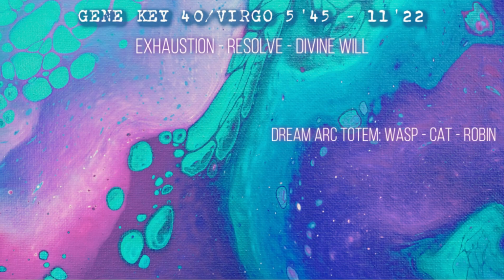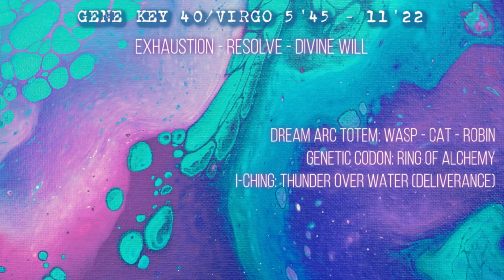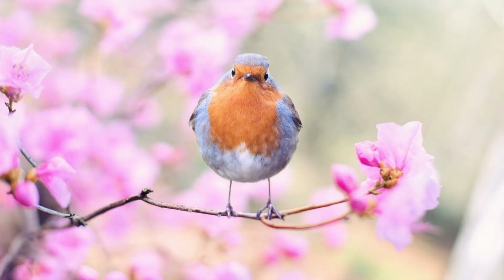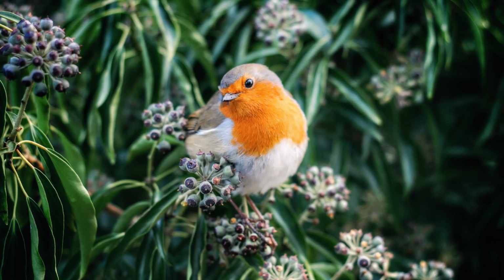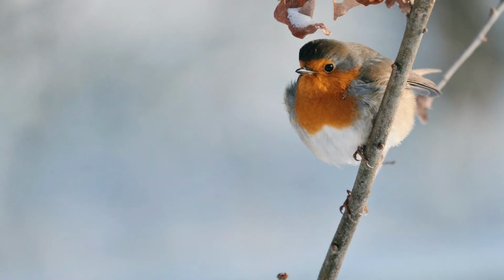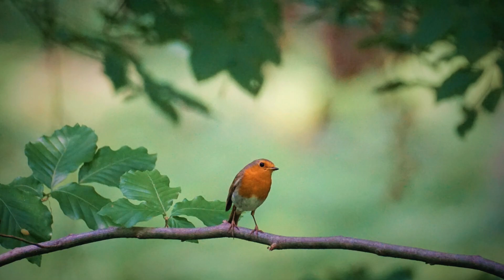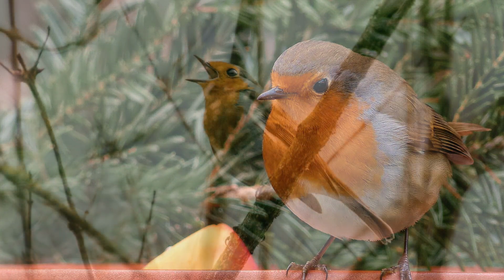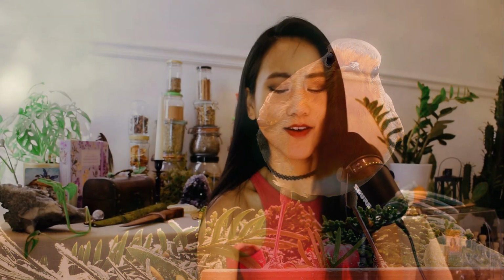VIRGO DESTINY✨GENE KEY 40 // GATE 40 HUMAN DESIGN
This video applies to you if you have any planets or points (ascendant/midheaven/north node) in VIRGO 5'45 - 11'22 degrees or if you have Gene Key 40 or Human Design Gate 50 active in your chart.

Which of your planets, points or angles falls onto these degrees? Do you have this gate in your Human Design or this Gene Key? 😊

This video applies to you if you have any planets or points (ascendant/midheaven/north node) in VIRGO 5'45 - 11'22 degrees or if you have Gene Key 40 or Human Design Gate 40 active in your chart.

EXHAUSTION - RESOLVE - DIVINE WILL

DREAM ARC TOTEM: WASP - CAT - ROBIN
GENETIC CODON: RING OF ALCHEMY
I-CHING: THUNDER OVER WATER (DELIVERANCE)
PROGRAMMING PARTNER: 37
HUMAN DESIGN: SOLAR PLEXUS, CHANNEL 37 - 40 COMMUNITY

00:00​​​​​​ Magical ROBINS!
00:47 Readings & Courses
01:08 Gene Key 40 Overview
02:42 Robin character
05:09 Your Character
06:04 Your shadow of EXHAUSTION
14:40 Your gift of RESOLVE
20:15 The siddhi of DIVINE WILL

Love,